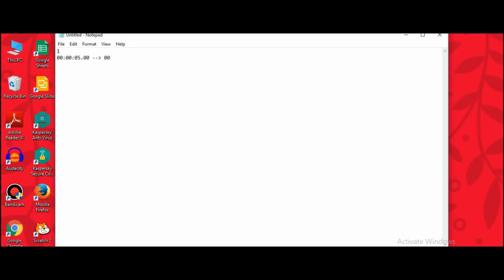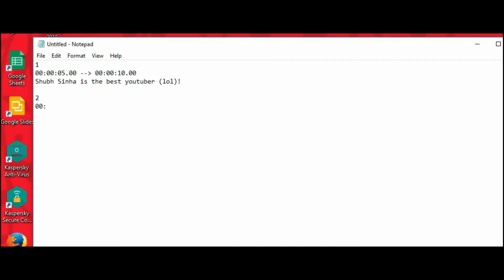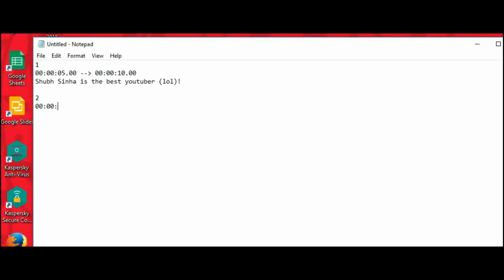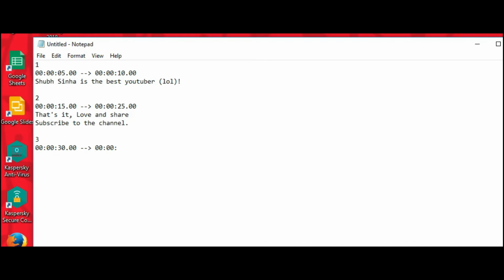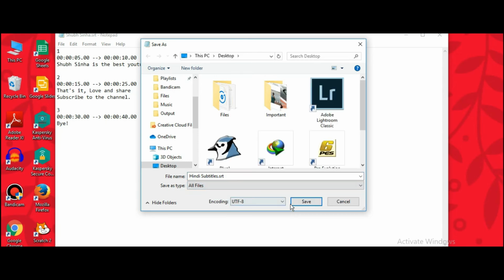How To Create SUBTITLES On Windows!